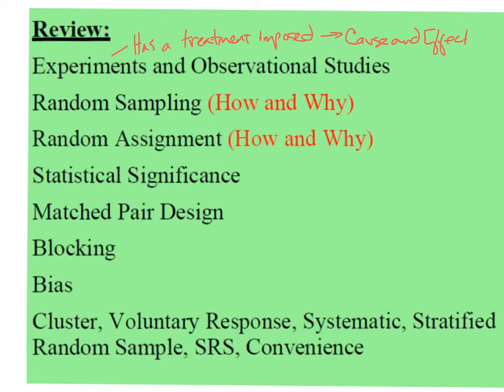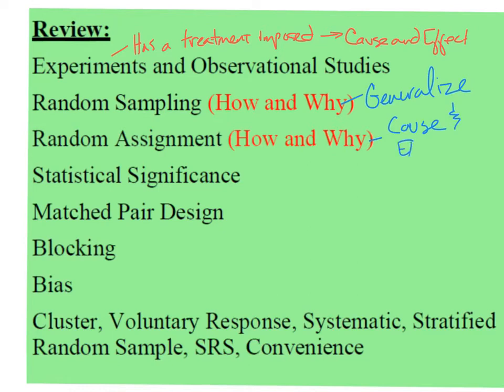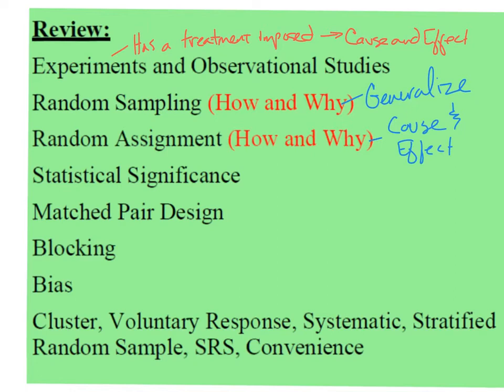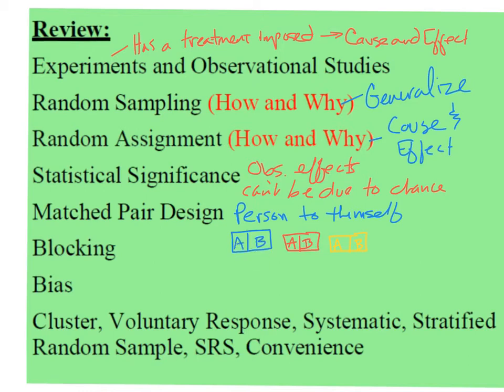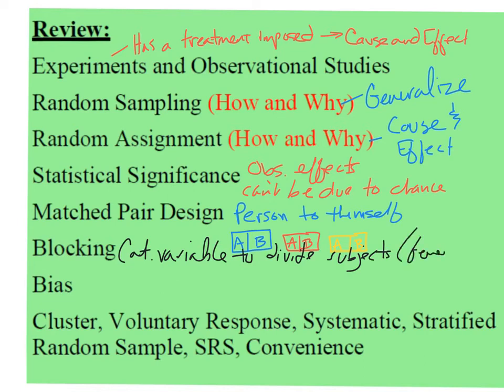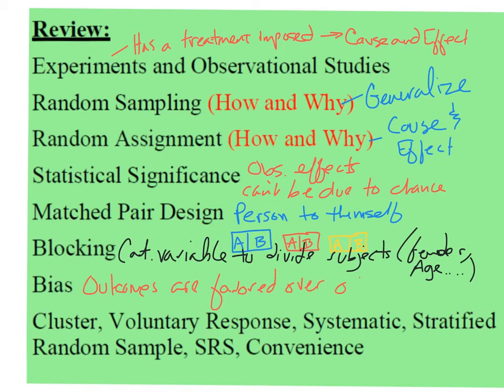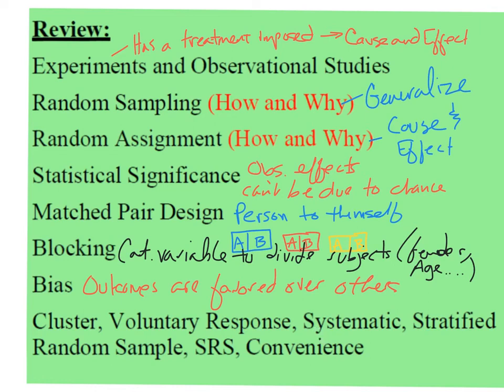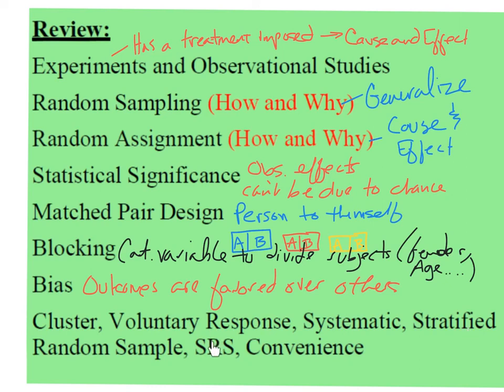AP Statistics Exam Review: Sampling and Experiment Design